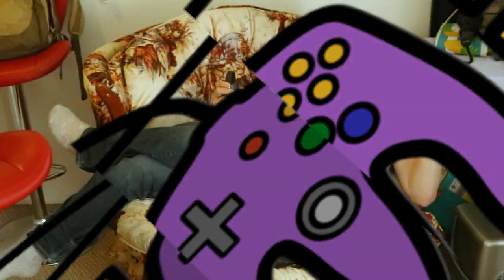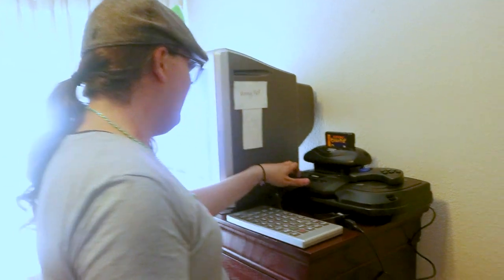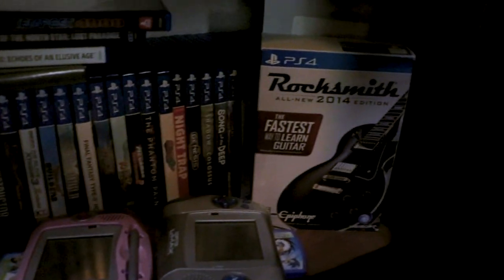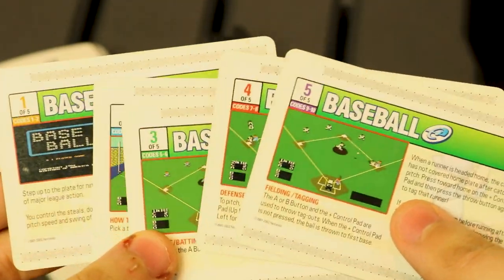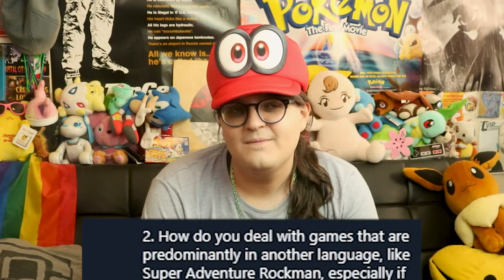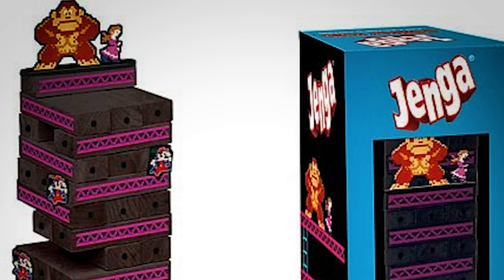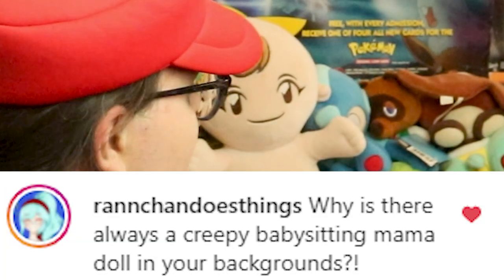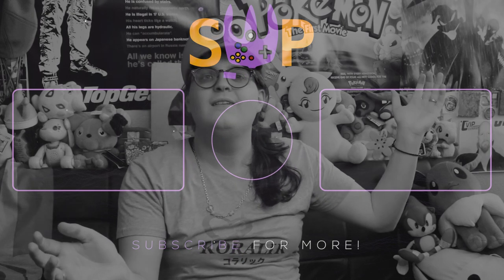Video Game Room Tour and YouTube Setup Showcase 2021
It is TIME! The year I moved into my current house, I gave a tour of my home and a showcase of my game room/YouTube setup, and now that I'm planning to move out within the next year, I figured it was time to do the same again!

With over 600 games and 60 different pieces of gaming hardware, this is Jamie's Epic Video Game Room Tour and YouTube Setup Showcase 2021 - complete with a Q&A with questions sent in by viewers!

Time Stamps:

Welcome to My Home: 00:00
House Tour and Collection Overview:  00:56
YouTube Setup Showcase: 09:54
Q&A: 20:32

Follow Jamie on Twitter for channel updates!

See Jamie on Instagram!

Music From:

Leandro Abreu, Andre Pastore, Helton Lima, Leo Quintao, and Marco Lima (Via OC Remix)

Black Ace (Via OC Remix)

Tetrimino/mklachu, krissalad, HatTrax,and Ashikodrum (Via OC Remix)

The Distortionist (Via OC Remix)

Joshua Morse, Stacy Morse, and posu yan (Via OC Remix)

David Saks
 'Both Sides Now'

Additional Music from 'Sonic R'.